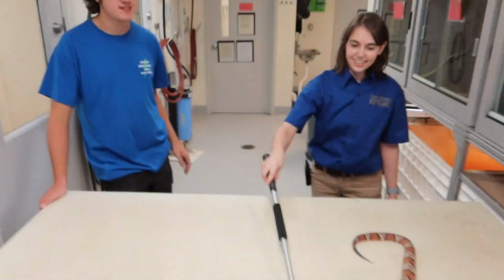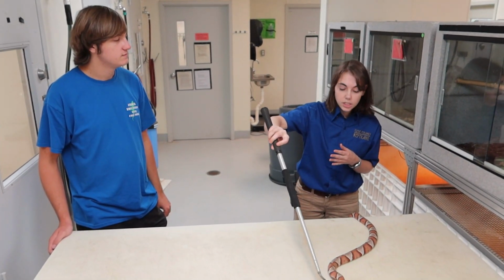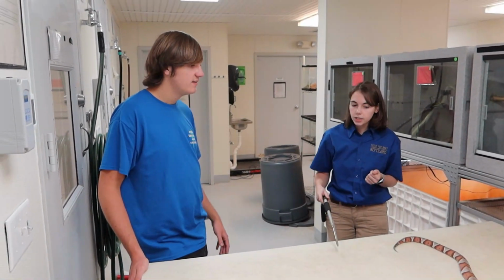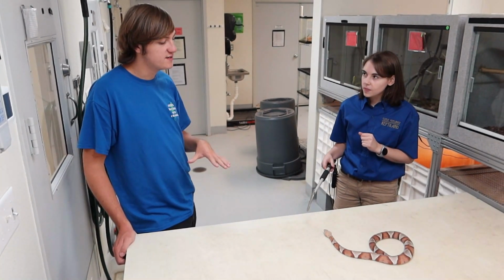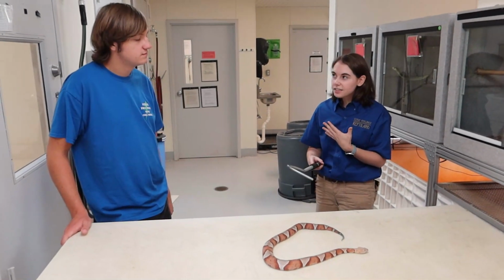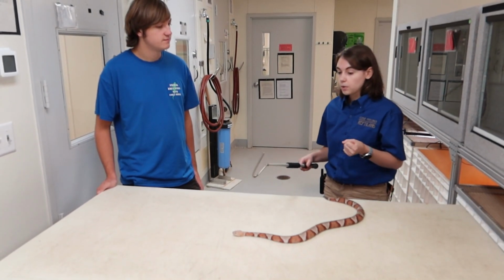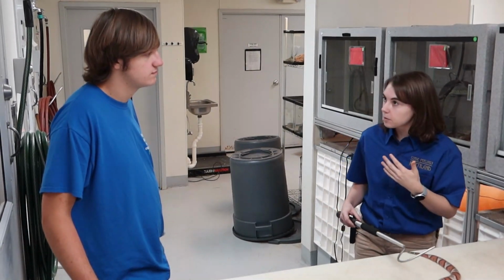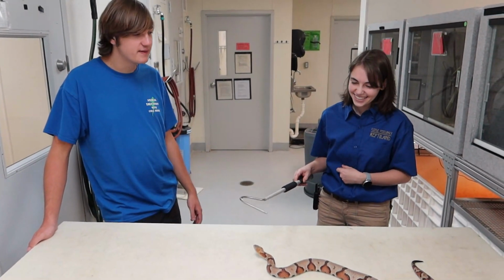Learning about Copperheads!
Cole Shirk is back with another great episode about copperhead snakes from our other favorite reptile zoo...Clyde Peelings Reptile Land!

The Kamp Kenan Army mission is to create a community for reptile lovers.  This is a channel where any person, like at Clyde Peeling's reptiland, who cares for a misunderstood creature can share their knowledge and show off their animals, home setups, enclosures and habitats.  So go ahead and show off your vlog stuff, teach us stuff, and ask questions.  The Kamp Kenan Army channel is for everyone, it's one big animal community.  Let's all learn and grow together!

Let's grow this community of Misunderstood Creatures and Animal lovers for the benefit of all!